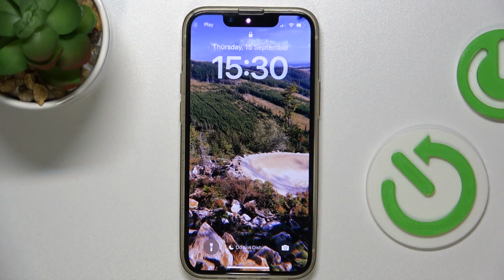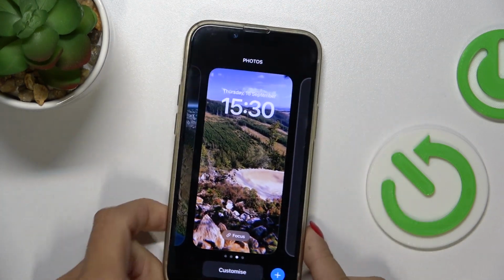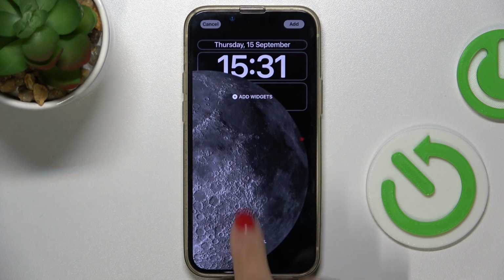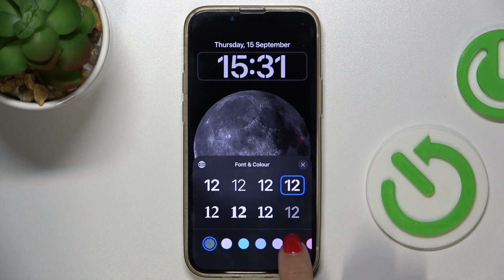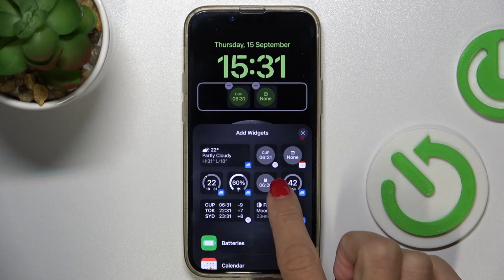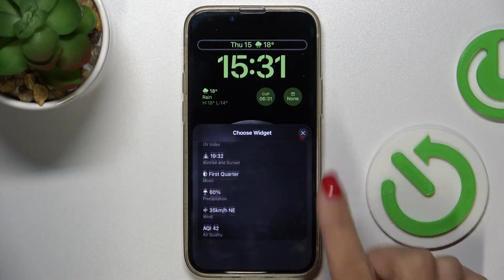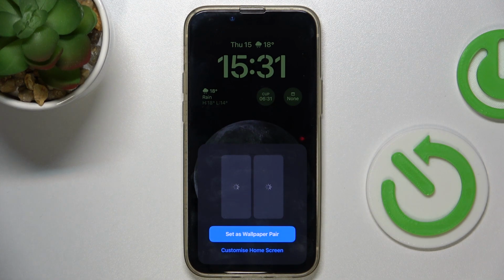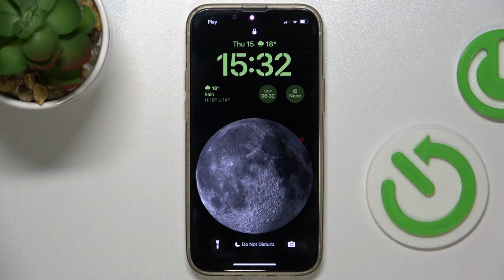How to Set Astronomy Wallpaper on iOS 16? | Dynamic Astronomy Lock Screen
The latest iOS 16 is available, and the lock screen has the most significant upgrade. Check out how to set up astronomy wallpaper, which shows your exact location in real time with the green dot. Enjoy!